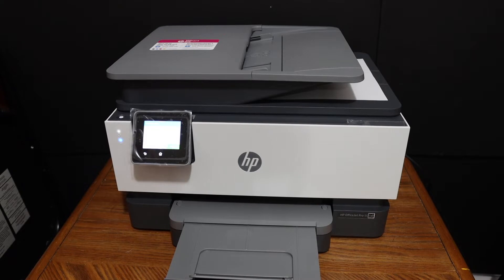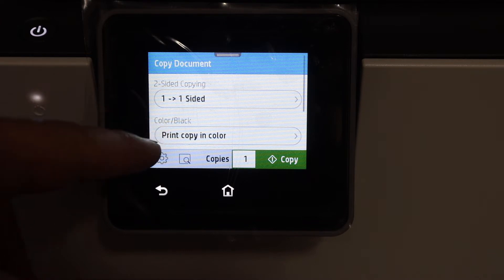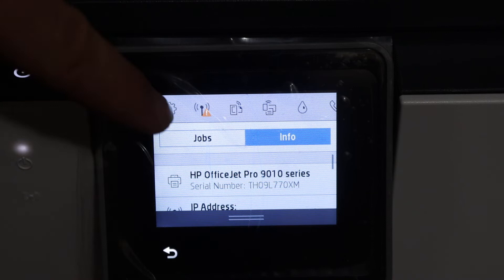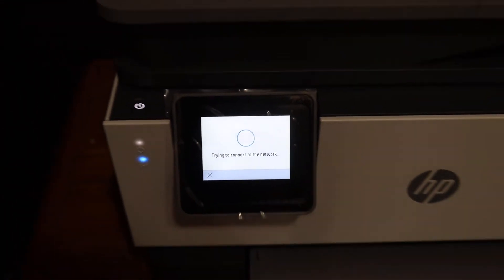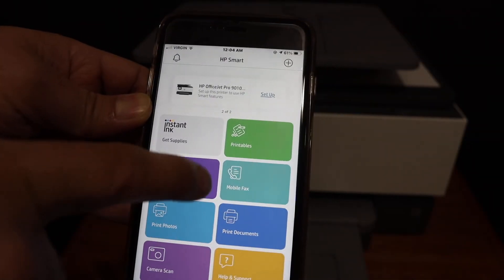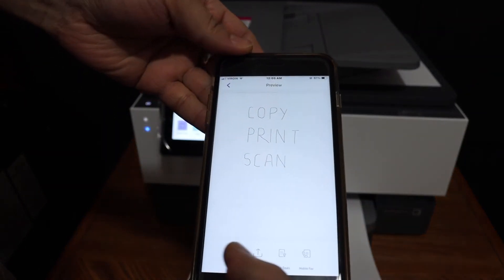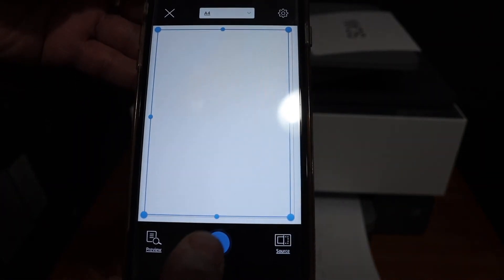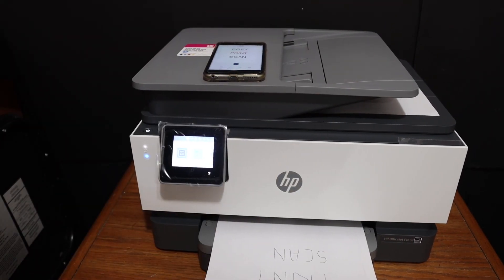How to Copy, Print, Scan with HP OfficeJet Pro 9014 Printer, Review ?